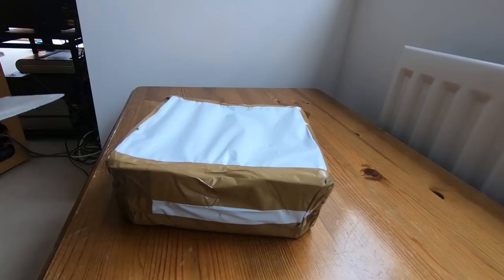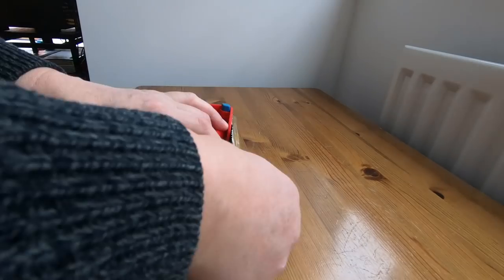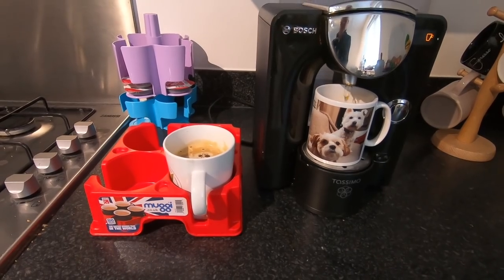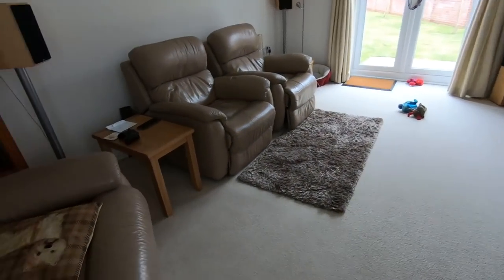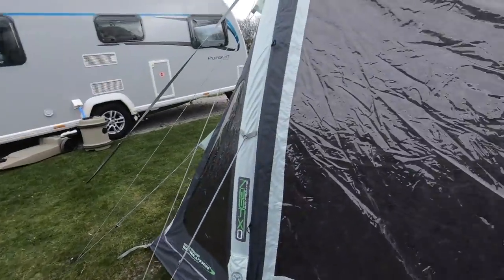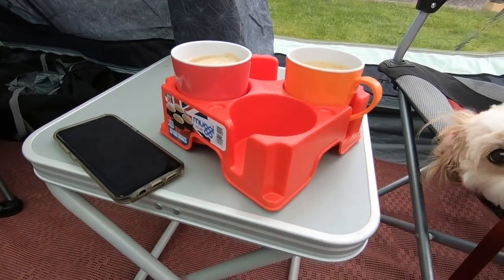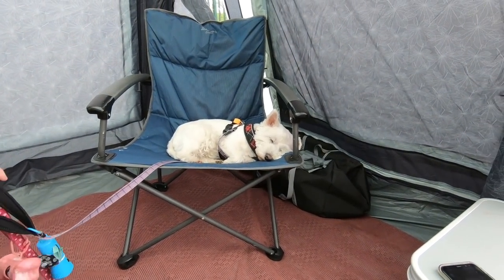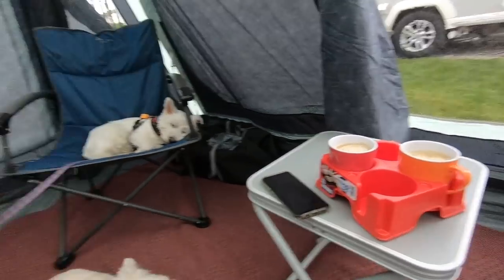A Review Of The Muggi Drinks Tray!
I review the Muggi Drinks Tray, for the Motorhome, Campervan, Caravan, Boat and Home.

Thanks!